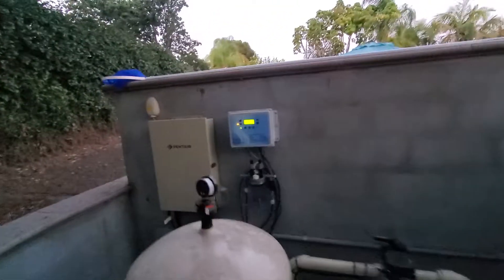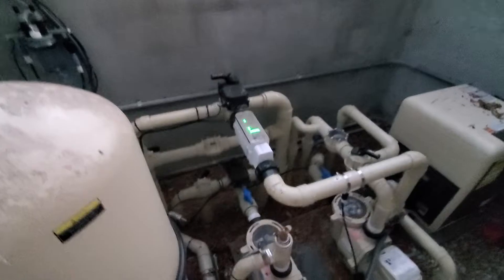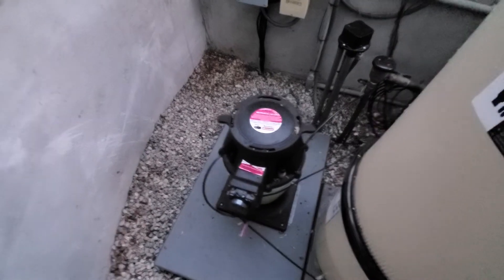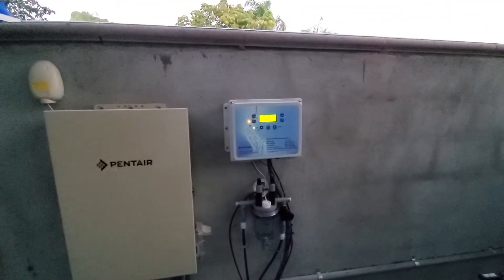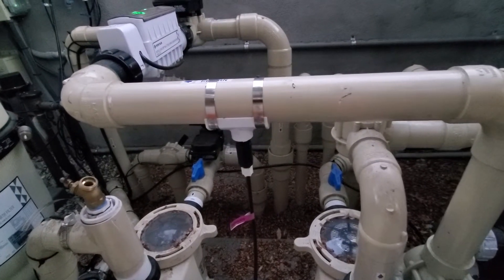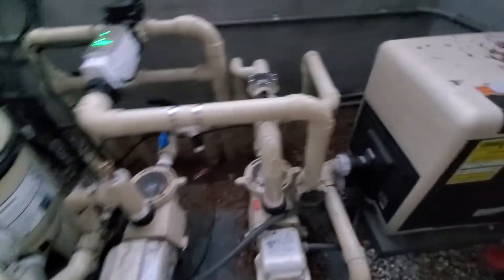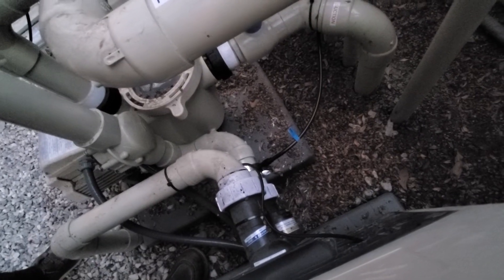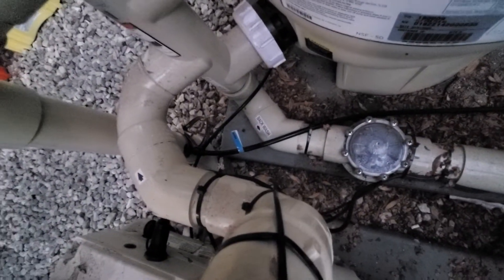INTELLICHEM WITH SALT SYSTEM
This is a show and tell of a Pentair salt system that is controlled by Intellichem.  (one salt cell and one acid tank).